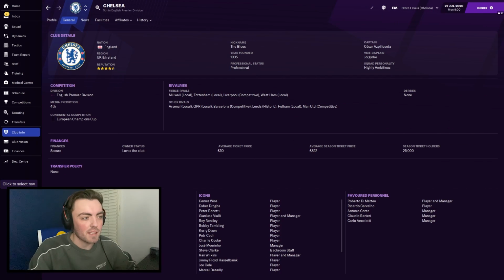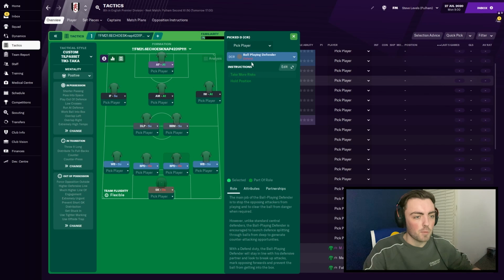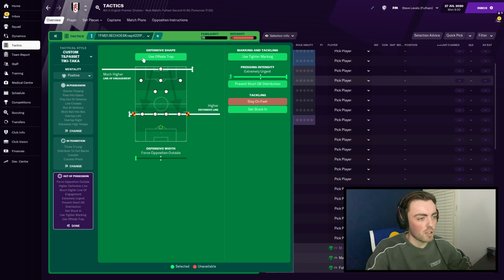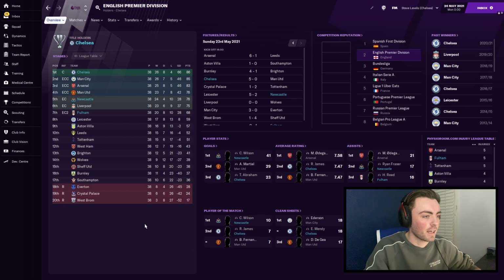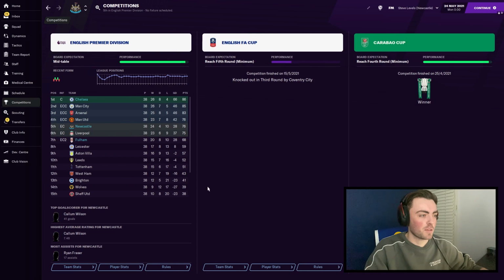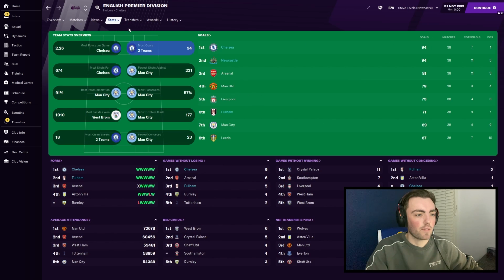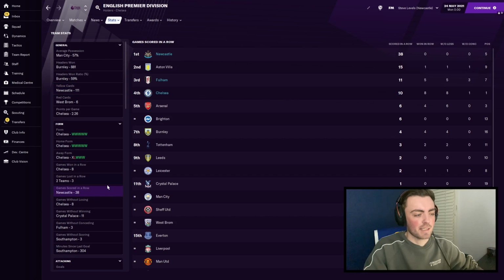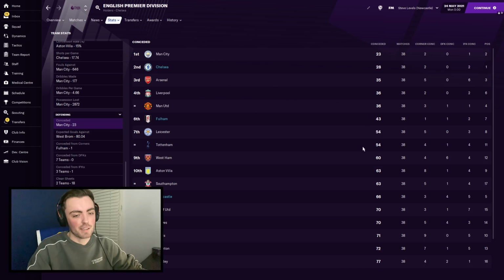ROCK SOLID 4231 on the new patch | Overpowered fm21 tactics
In today’s video Steve (Levels) tests out a high scoring Knap Tactic that produces some amazing results, whether you are newly promoted or a dominant side in your league already, this dominating tactic will do wonders for you!

Buy FM21 & get your Steam key instantly! Much cheaper than Steam store. Free bonuses: FM Touch (PC/Mac) & a special site badge. Support FM Scout.

Football Manager 2021 videos you can learn something from. FM21 Tips & tricks, gameplay, wonderkids, tactic replications & tests, how-to tutorials, experiments & more. The only strictly educational FM 21 channel. Daily Football Manager uploads!

Our YouTube team consists of RDF Tactics & Jake. Extraordinary guests join in from time to time. Stam helps with thumbnails & Rober with research.